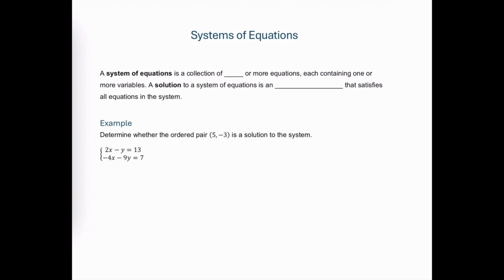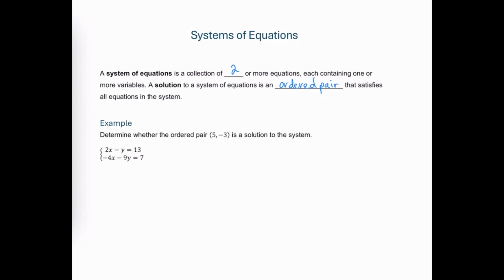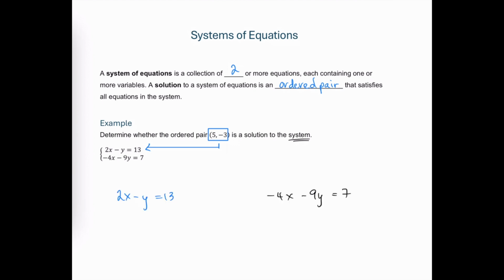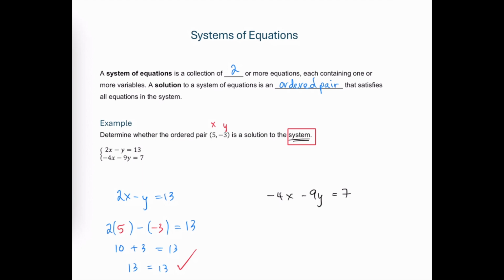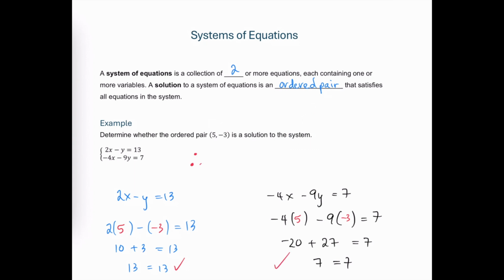Solution to a System of Equations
Define a system of equations and what it means to be a solution to a system. Example - determine if the ordered pair is a solution to the system of equations.